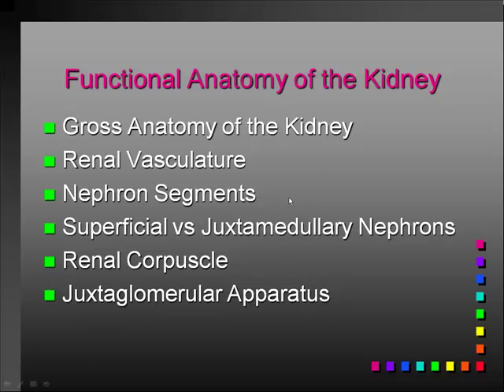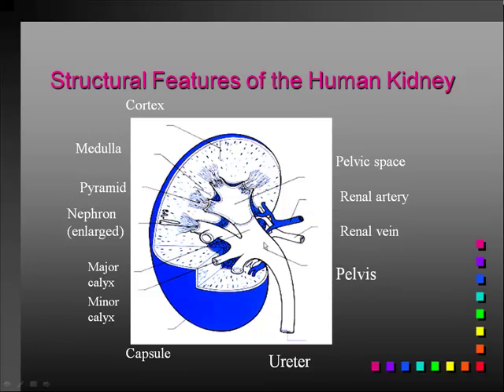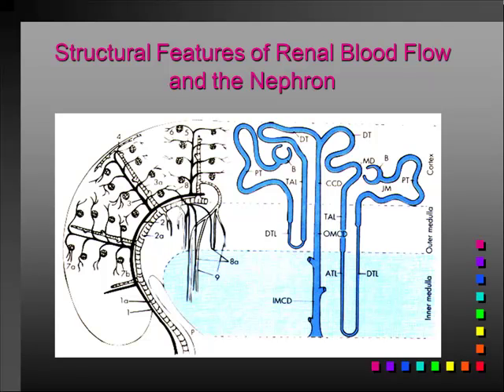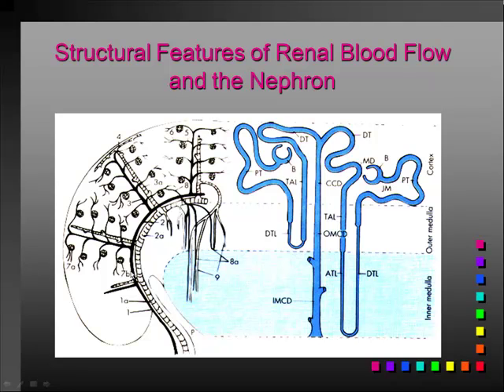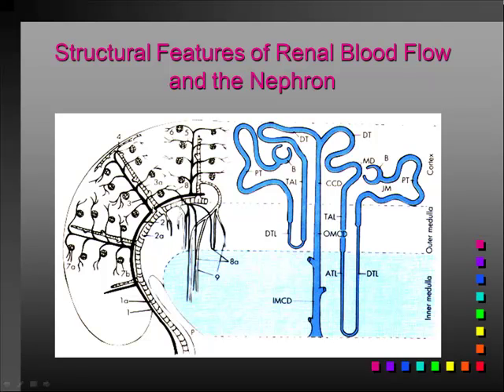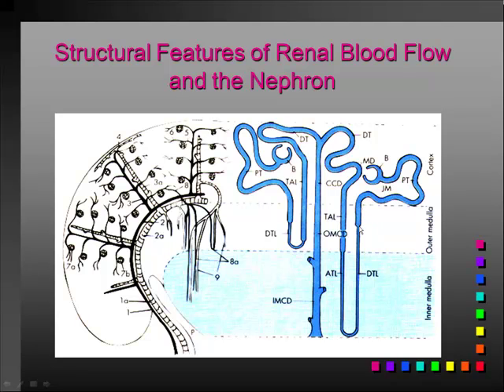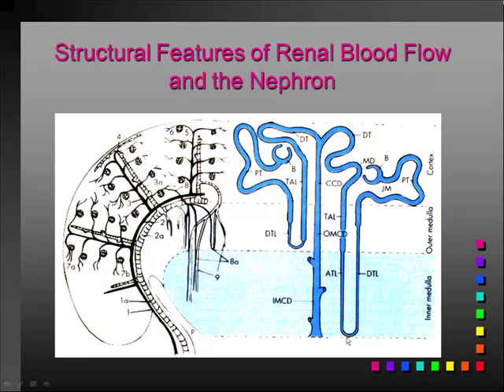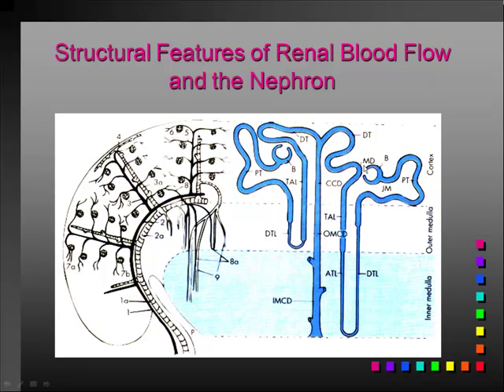Dr. Rouch Part 2